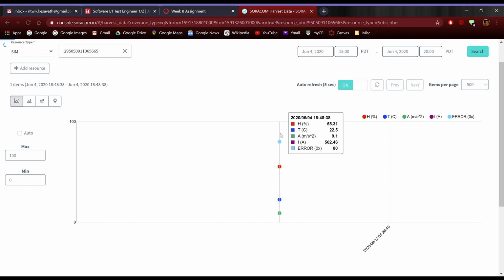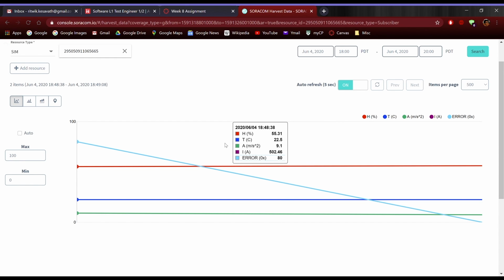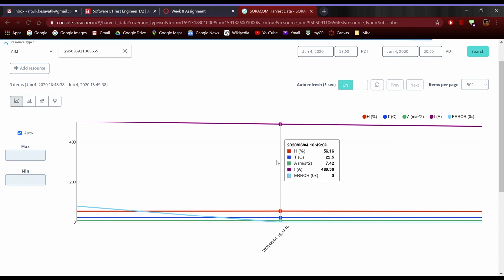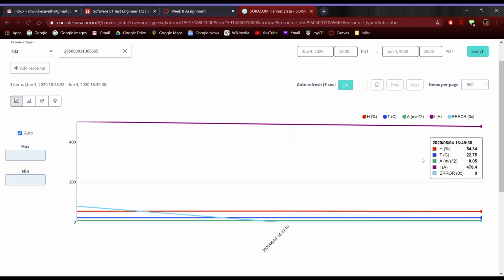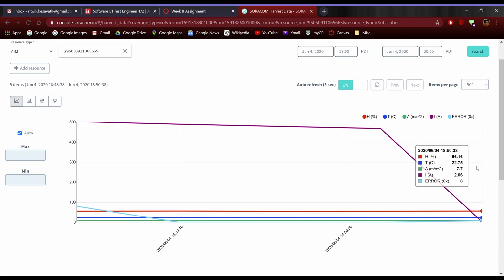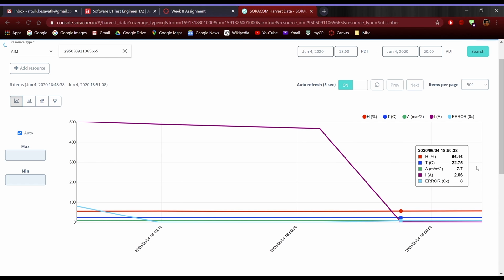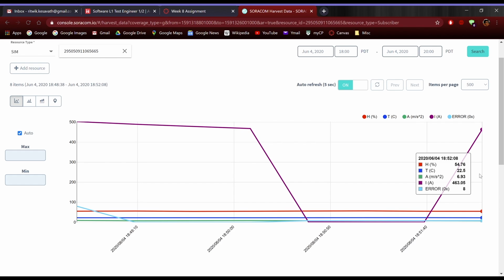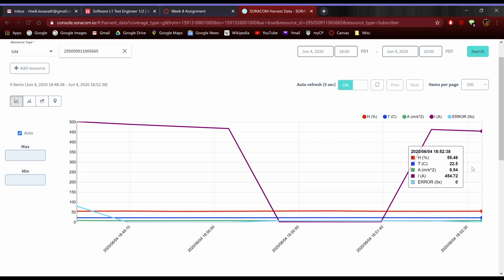Senior Project Video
Video discussing some of the general functionality and behavior of our senior project.